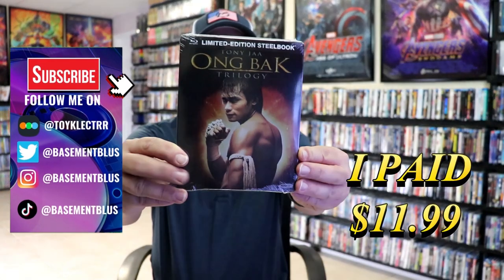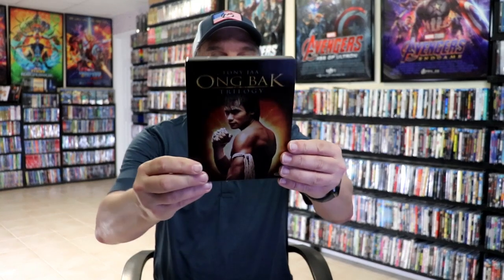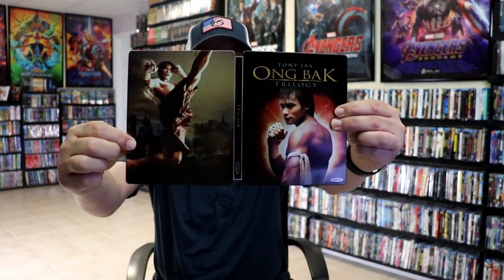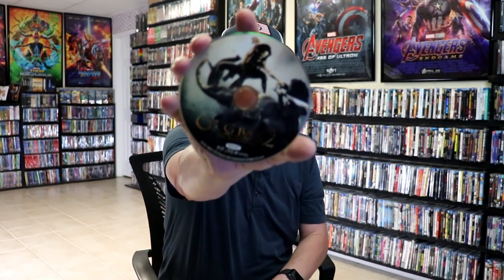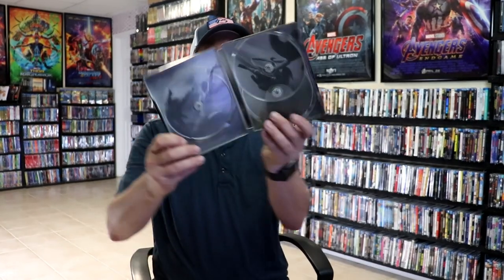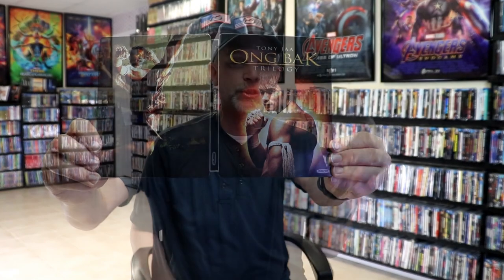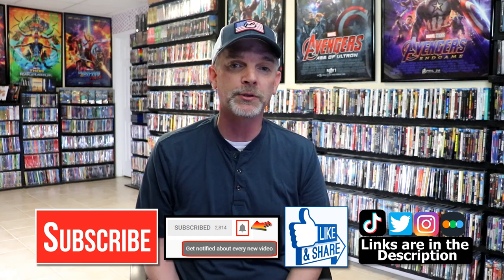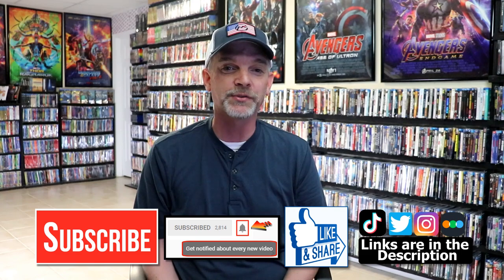Ong Bak Trilogy Limited Edition Blu-ray Steelbook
Check out my unwrapping of the Ong Bak Trilogy Limited Edition Blu-ray Steelbook!

► Purchase the Blu-ray Trilogy